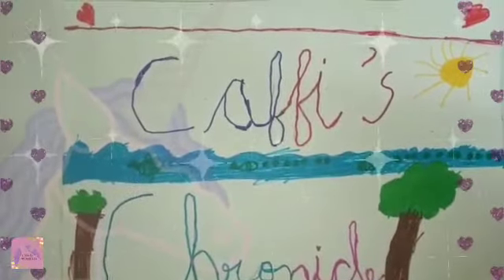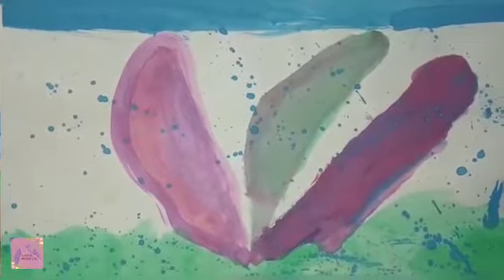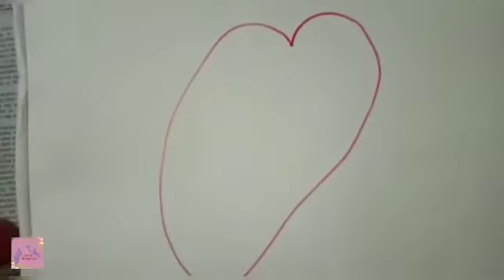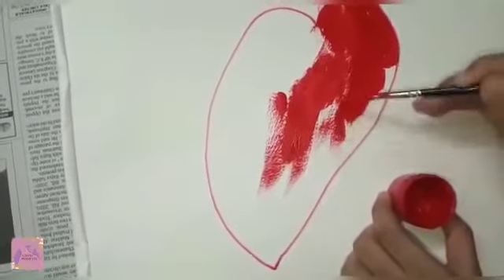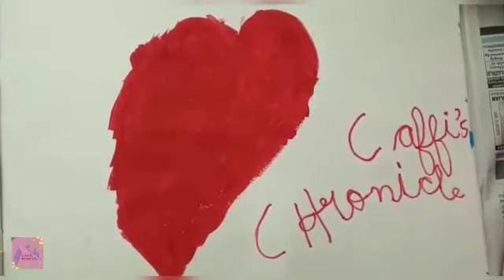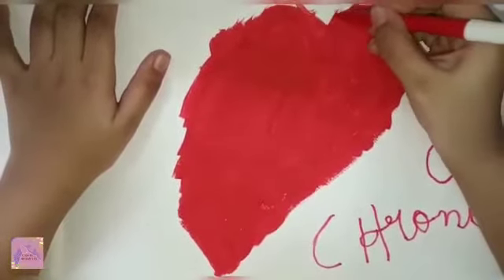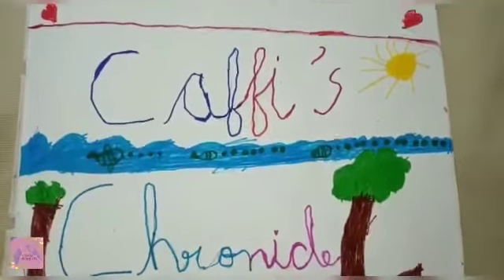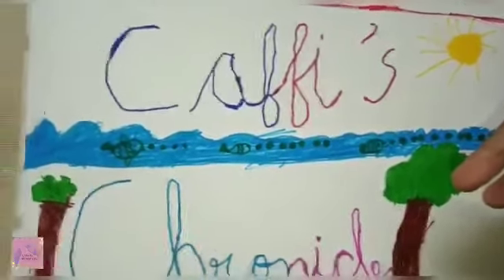CAFFI'S CHRONICLE INTRODUCTION VIDEO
CAFFI'SCHRONICLE INTRODUCTIONVIDEO#